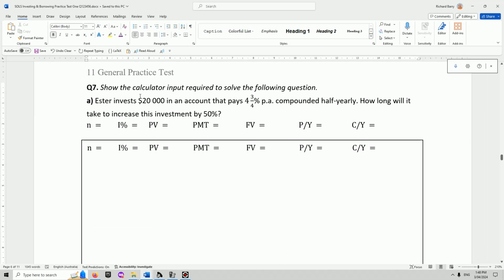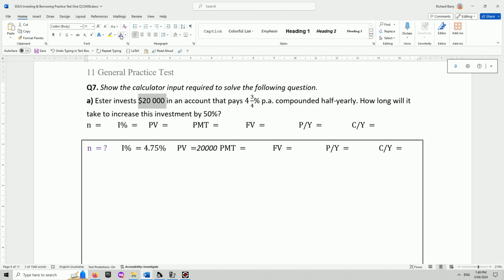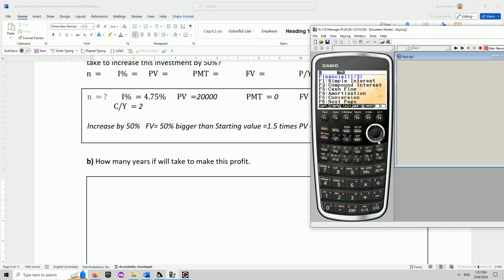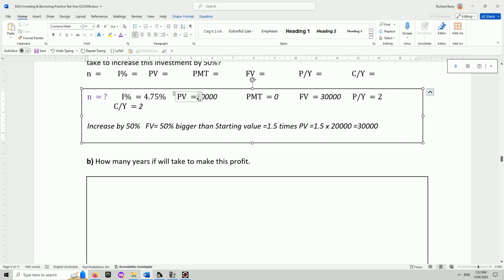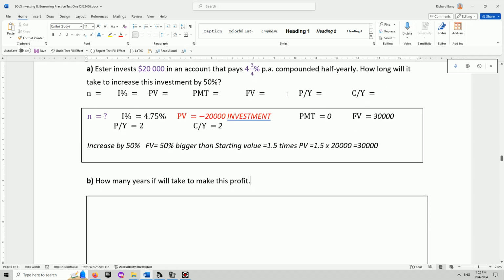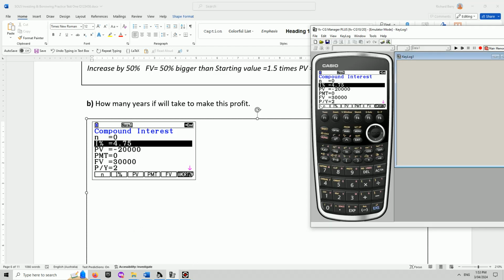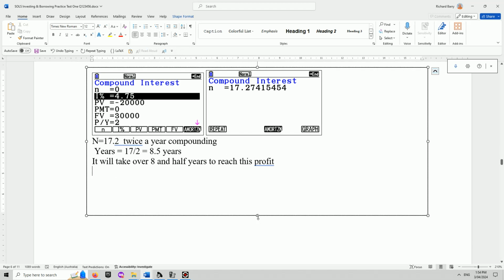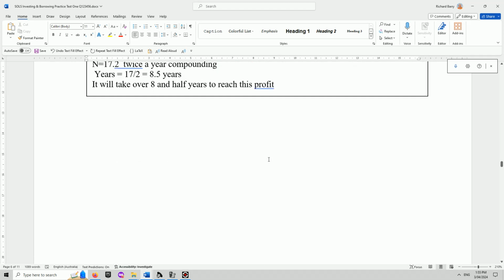Q7 11gen prac test